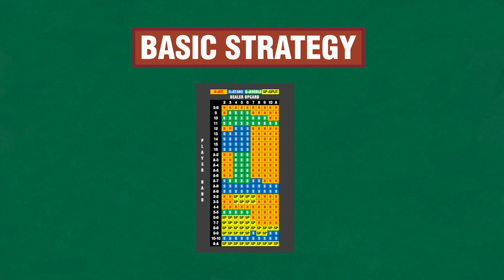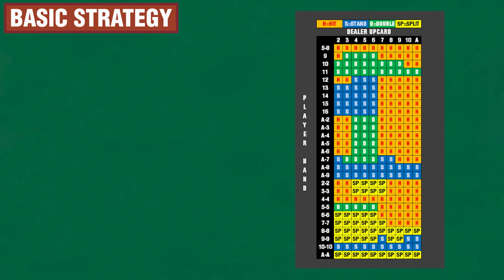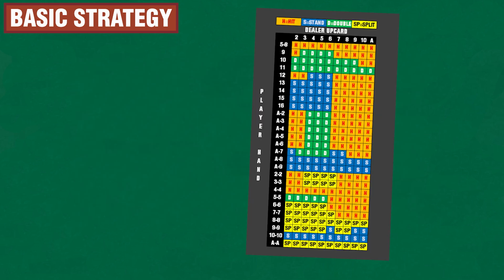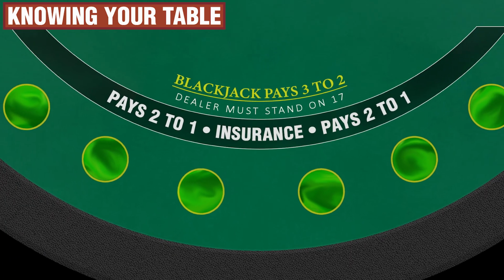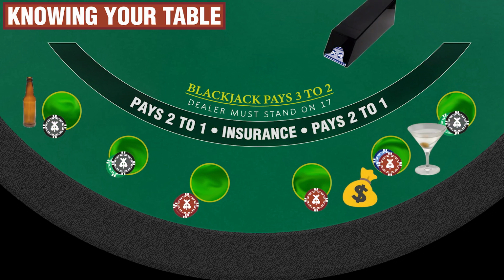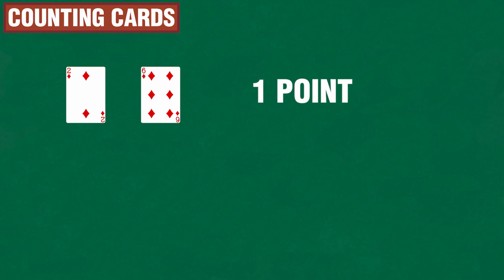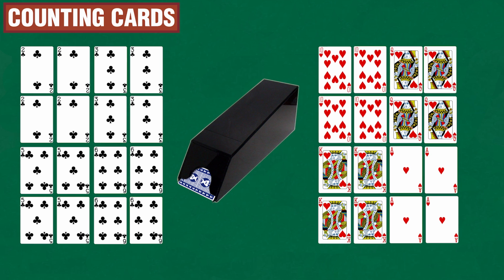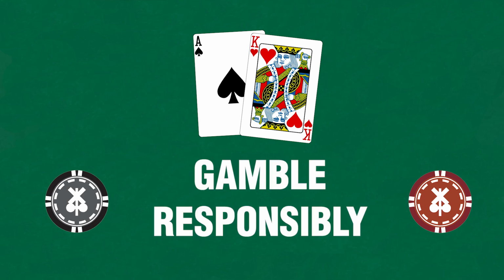HOW TO WIN BLACKJACK AND COUNT CARDS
This video will show you how to win Blackjack and how to count cards. Blackjack is the most winnable casino game with the house holding a very slim edge. While the game is beatable with card counting, bear in mind the casino keeps the game because the house still makes money.

This video walks through how to play blackjack, how to maximize your odds with basic strategy, what tables you should and shouldn't play at, how you should bet and finally how to learn card counting.

Video sections:
1) Basic Strategy - 0:43
Based on the law of large numbers, the statistically optimal way to play a game of blackjack.

2) Knowing your table - 2:50
Every table is not the same, and slight rule variations have large impacts on game probabilities. Also what impact do the other players at the table have on you?

3) Placing Bets - 4:40
How much should you bet and when should you bet? Also do strategies like the Martingale System work?

4) Counting Cards - 5:43
How to count cards. The method is simple, but just like anything, being able to do it well is very difficult. Counting cards takes a lot of practice to do well.

Blackjack (formerly black jack and vingt-un) is a casino banking game.  It is the most widely played casino banking game in the world. It uses decks of 52 cards and descends from a global family of casino banking games known as "twenty-one". This family of card games also includes the European games vingt-et-un and pontoon, and the Russian game Ochko. Blackjack players do not compete against each other. The game is a comparing card game where each player competes against the dealer.

Blackjack's immediate precursor was the English version of twenty-one called vingt-un, a game of unknown (but likely Spanish) provenance. The first written reference is found in a book by the Spanish author Miguel de Cervantes. Cervantes was a gambler, and the protagonists of his "Rinconete y Cortadillo", from Novelas Ejemplares, are card cheats in Seville. They are proficient at cheating at veintiuna (Spanish for "twenty-one") and state that the object of the game is to reach 21 points without going over and that the ace values 1 or 11. The game is played with the Spanish baraja deck.

"Rinconete y Cortadillo" was written between 1601 and 1602, implying that ventiuna was played in Castile since the beginning of the 17th century or earlier. Later references to this game are found in France and Spain.

The first record of the game in France occurs in 1888 and in Britain during the 1770s and 1780s, but the first rules appeared in Britain in 1800 under the name of vingt-un. Twenty-One, still known then as vingt-un, appeared in the United States in the early 1800s. The first American rules were an 1825 reprint of the 1800 English rules. English vingt-un later developed into an American variant in its own right which was renamed blackjack around 1899.

According to popular myth, when vingt-un ('twenty-one') was introduced into the United States (in the early 1800s, during the First World War, or in the 1930s, depending on the source), gambling houses offered bonus payouts to stimulate players' interest. One such bonus was a ten-to-one payout if the player's hand consisted of the ace of spades and a black jack (either the jack of clubs or the jack of spades). This hand was called a "blackjack", and the name stuck even after the ten-to-one bonus was withdrawn.

French card historian Thierry Depaulis debunks this story, showing that prospectors during the Klondike Gold Rush (1896–99) gave the name blackjack to the game of American vingt-un, the bonus being the usual ace and any 10-point card. Since blackjack also refers to the mineral zincblende, which was often associated with gold or silver deposits, he suggests that the mineral name was transferred by prospectors to the top bonus hand. He could not find any historical evidence for a special bonus for having the combination of an ace and a black jack.

In September 1956, Roger Baldwin, Wilbert Cantey, Herbert Maisel, and James McDermott published a paper titled "The Optimum Strategy in Blackjack" in the Journal of the American Statistical Association, the first mathematically sound optimal blackjack strategy. This paper became the foundation of future efforts to beat blackjack. Ed Thorp used Baldwin's hand calculations to verify the basic strategy and later published (in 1963) Beat the Dealer.